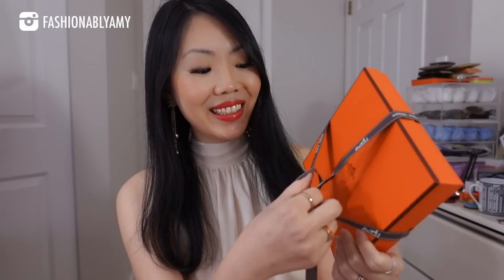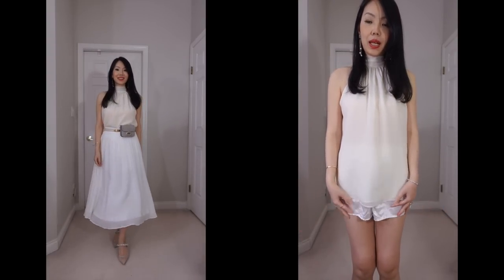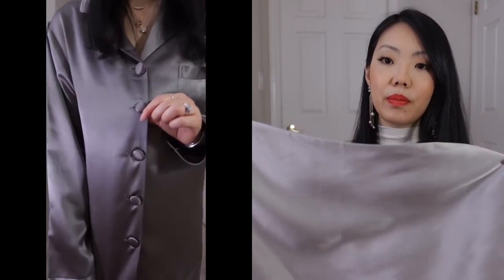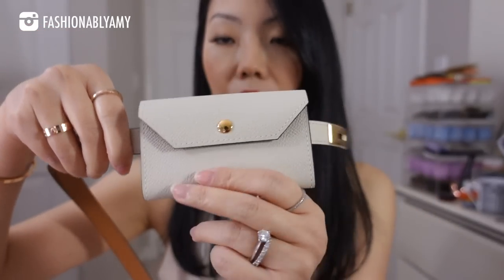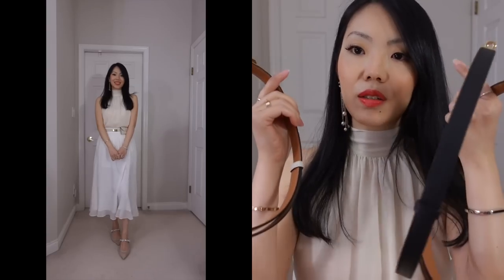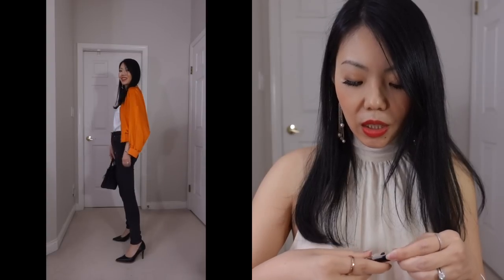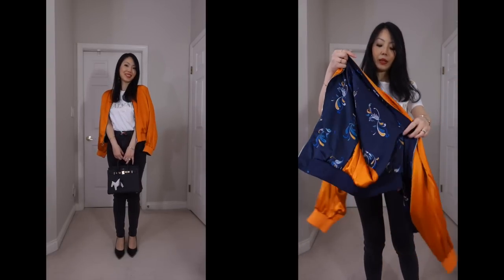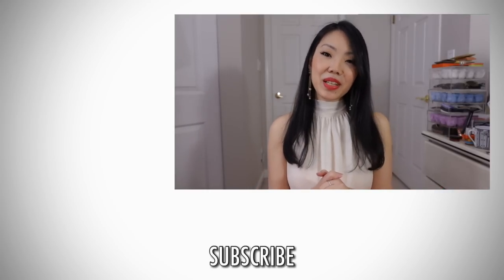HERMES KELLY BELT REVIEW & HOW TO WEAR 🙌🏻 The BEST and ONLY belt you'll ever NEED!! | FashionablyAMY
Hermes Kelly Pocket Belt Unboxing + Review, Wear & Tear, Comparison and Styling of the Hermes Kelly Belt vs Hermes Constance 24 Belt.

Best Beauty Sleep Set (free Mother's Day gift wrapping)

***FOLLOW ME***

📬 MAILBOX:
RPO Oak
Vancouver BC V6M 0A9
Canada